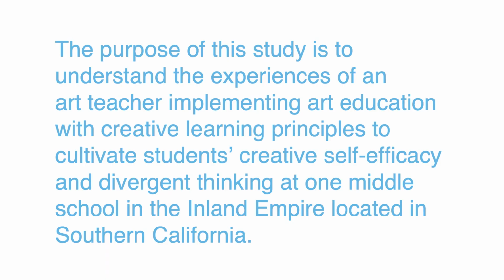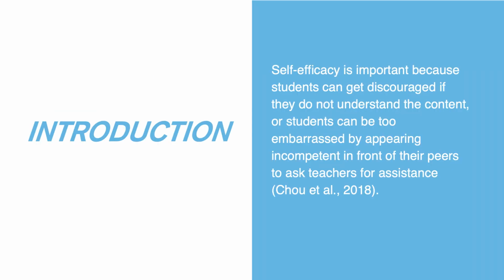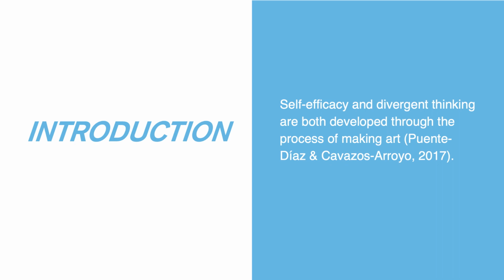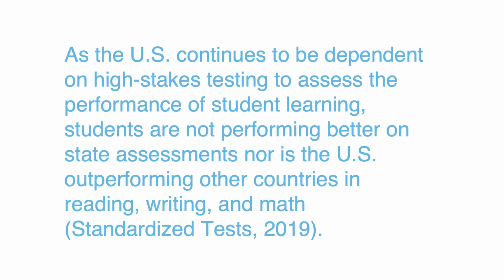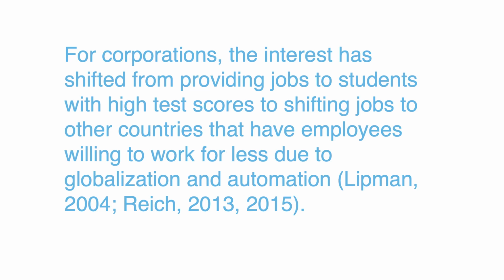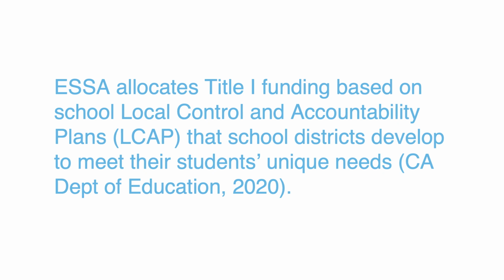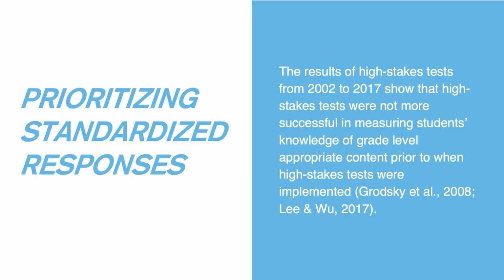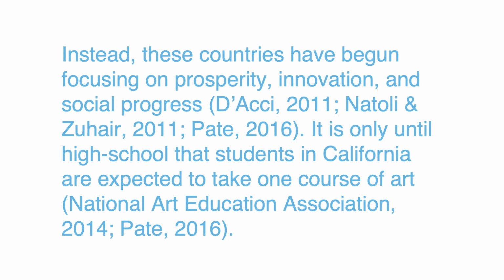Art of Art with Dr. R – Chapter Two – Introduction – Part One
S1E4

This is the link to my entire dissertation if you have access.

EPISODE DESCRIPTION

This is Part One of Chapter Two of my dissertation. This video introduces the “History of High-Stakes Testing,” “Prioritizing Standardized Responses,” and “Effects of High-Stakes Testing on Defining Success.”

Part One looks at the history of high-stakes testing and how high-stakes testing has become mandatory to receive school funding.

High-stakes testing is used to measure student preparedness for higher education and future careers. As a result, classes such as art were nearly eliminated to focus on testing preparations.

High-stakes testing and state standards were determined in collaboration with corporations to keep jobs and careers in the United States. After years of implementing high-stakes tests and state standards, jobs continue to be moved to other countries to pay employees less.

SHOW DESCRIPTION

This show will explore how education and innovation used to occur through art. The show also describes how art was always interdisciplinary and tied to science, technology, engineering, and mathematics. However, somewhere along the way, our culture changed how we viewed art and artists. I take a deep dive into how important art is for education, innovation, and for future careers. I start with the chapters from my dissertation, but I will later go into other topics, including the perceptions, politics, and solutions created by art. Support this podcast:

Amazon Music

Google Podcasts
Overcast